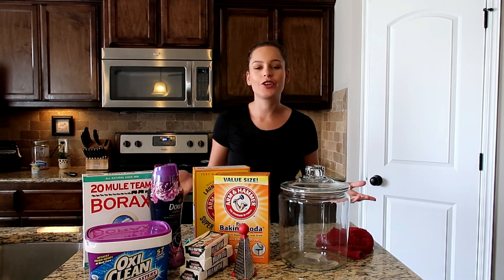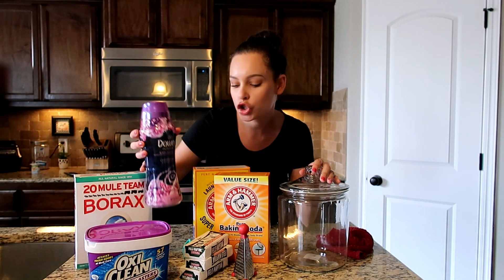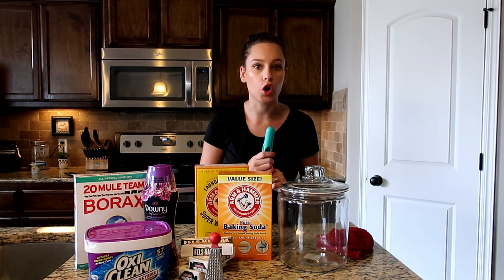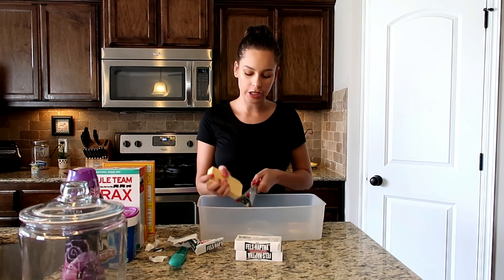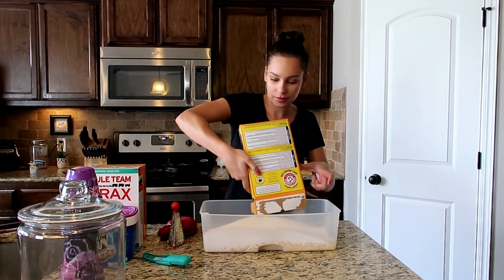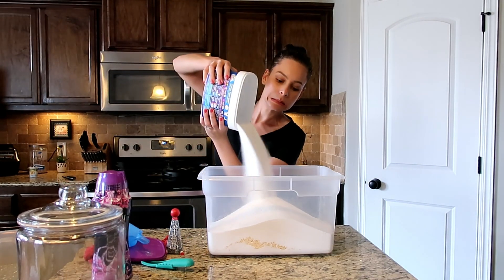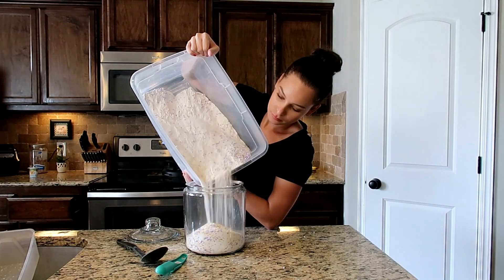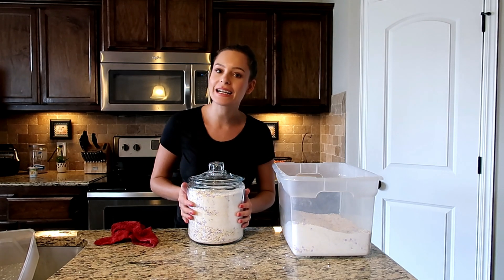HOW TO MAKE YOUR OWN LAUNDRY DETERGENT! DIY LAUNDRY DETERGENT RECIPE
Hey guys! Today I finally made my own laundry detergent! This was actually pretty cool to do and it smells amazing! This recipe makes a ton of laundry soap (504 loads apparently). You only need 2 tablespoons per load making each load around .04 cents! Crazy right!? Anyways with these claims it will probably last a year for us.

***UPDATE***After using the homemade recipe it does seem like it does a ok job. Now the amount of actual soap in this recipe to me it’s not going to replace what actual detergent does for actually getting a deep clean. I am going to use a combination of this and my regular detergent.  I am not going to use as much of my regular detergent since I will be using this also. This was a cool experiment to try for sure!

            LightsCameraYorks (Hilary, Elvis, & Logan)

Follow Hilary on Instagram= YorkHilary
Follow Elvis on Instagram= 2hypedfishing

laundry detergent, homemade laundry detergent, how to save money, diy laundry soap, diy laundry detergent, how to make your own laundry detergent